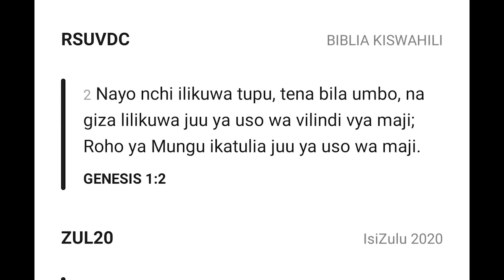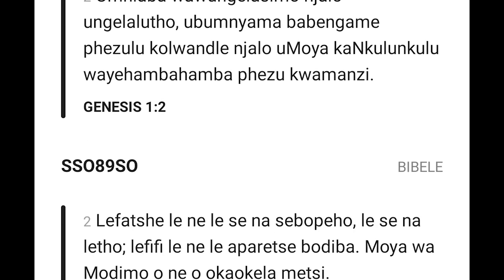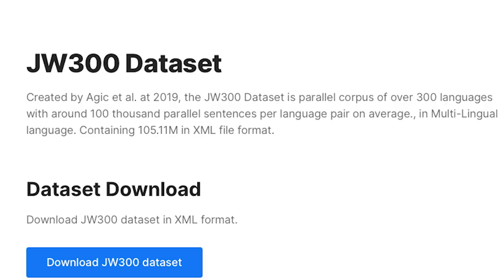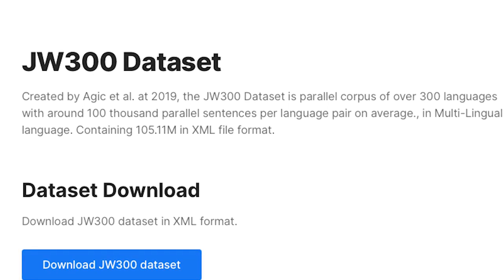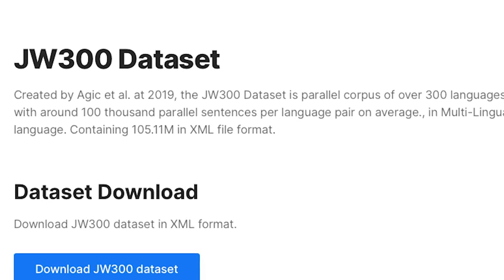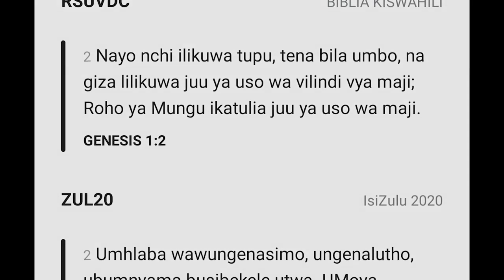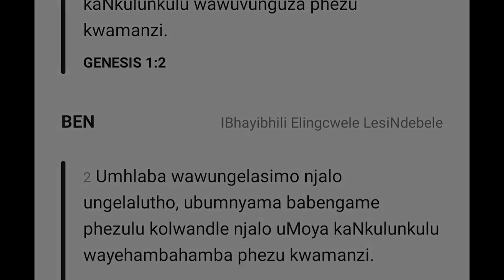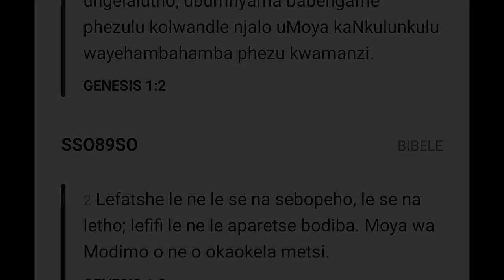African Language Processing - Masakhane & JW300 - A case study of the RightToResearchInAfrica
Africa has over 2000 languages. Despite this, African languages account for a small portion of available resources and publications in Natural Language Processing (NLP). This is due to multiple factors, including: a lack of focus from government and funding, discoverability, a lack of community, sheer language complexity, difficulty in reproducing papers and no benchmarks to compare techniques. To begin to address the identified problems, MASAKHANE an open-source, continent-wide, distributed, online research effort for machine translation for African languages, was founded.

In a part of its work, Masakhane used a dataset known as JW300 to train automated translation tools. However the project ran into some difficulties related to the copyright restrictions on the source material. In this short video, Masakhane members and their legal advisors talk about the issues they encountered and the legal implications for the continent and the right to research.

Filmed at the Right to Research Conference in South Africa in January 2023..